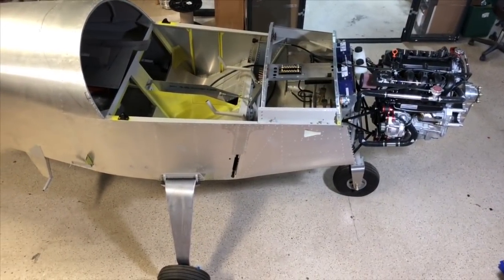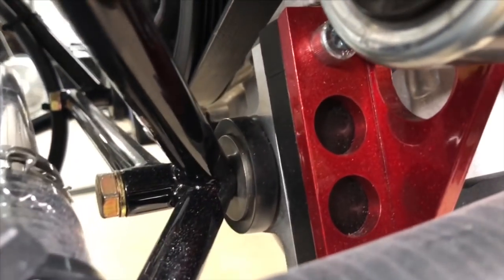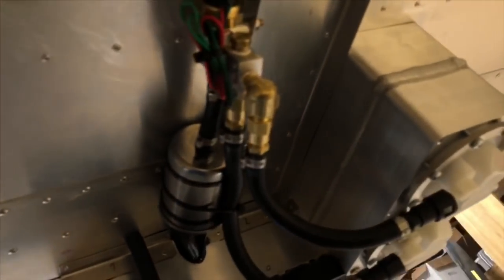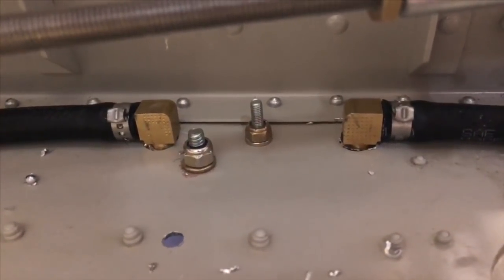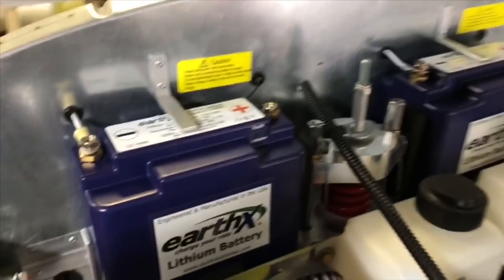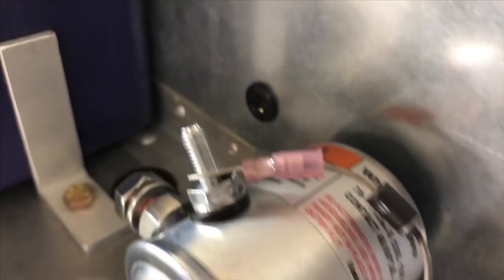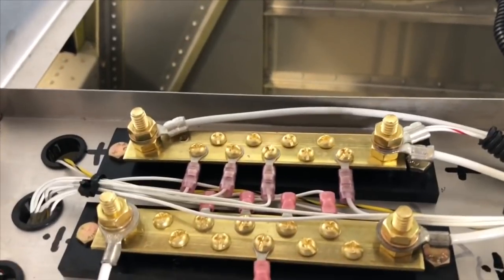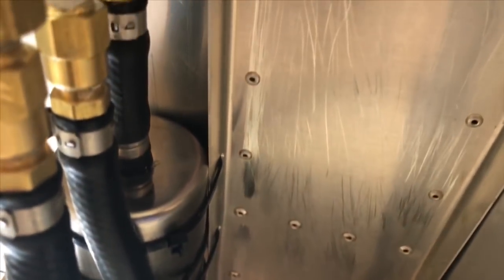Viking 130 in Low winged models Viking Aircraft Engines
Viking Aircraft Engines in CH-601 and CH-650